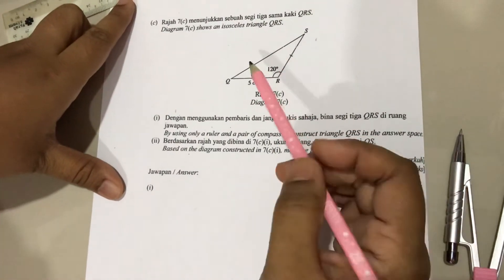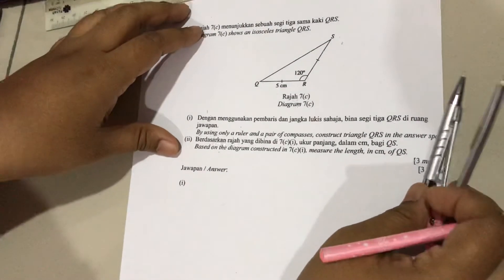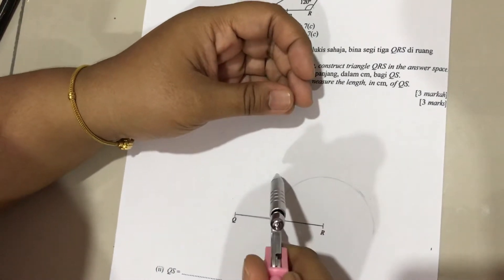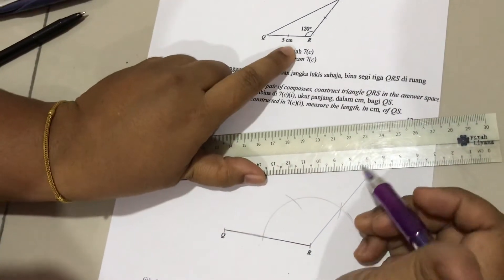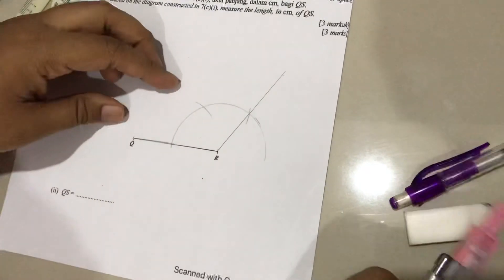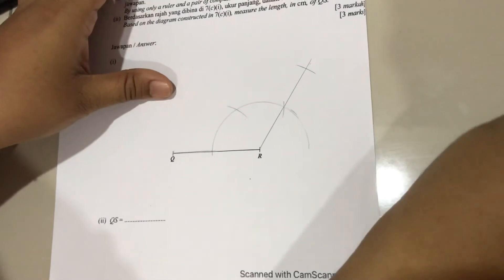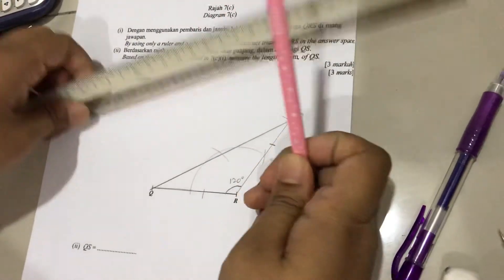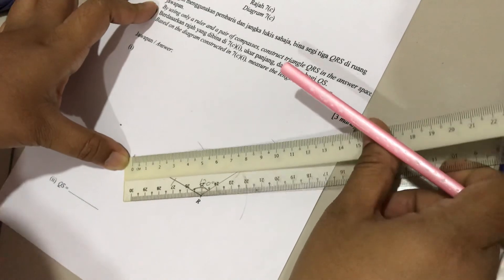PT3 question Geometrical Construction